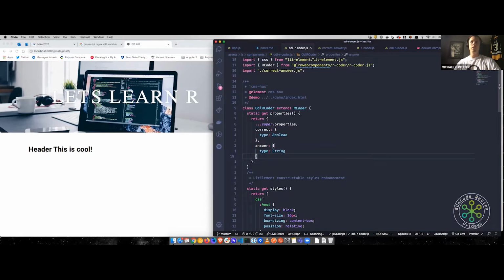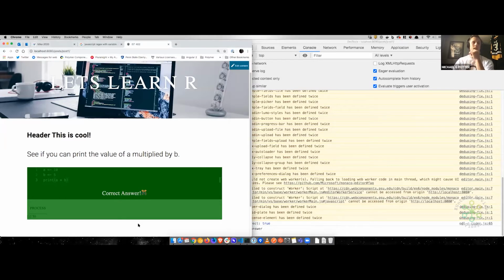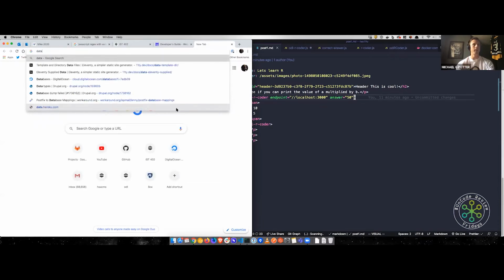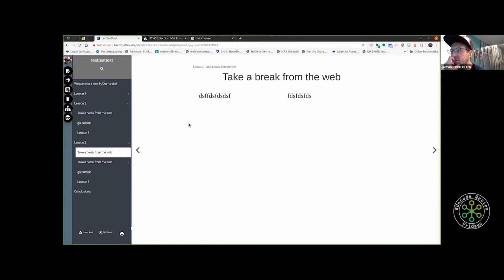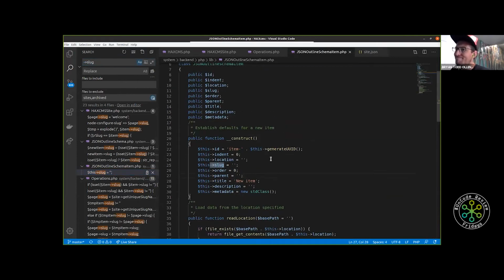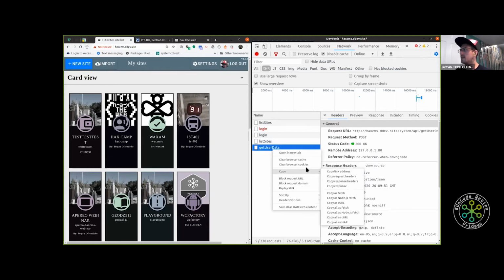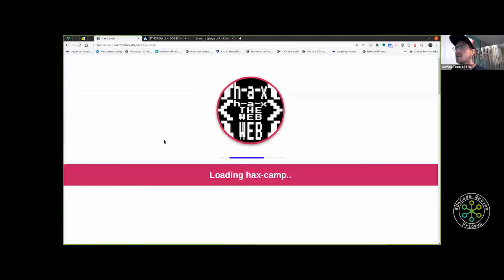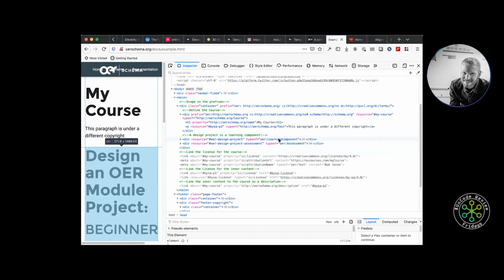HAX Camp UnCode Friday // Episode 11: Open Publishing Fest Day 2!!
Video from Day 2 of Open Publishing Fest. @hey__MP talks about updates on his r-coder component. @btopro goes into the new features with HAXCMS v1.2, and we celebrate OER Schema getting its official 1.0 release with @_mike_collins talking about his project and how this all ties back into open publishing and web components!!